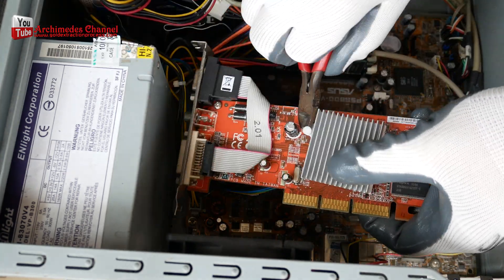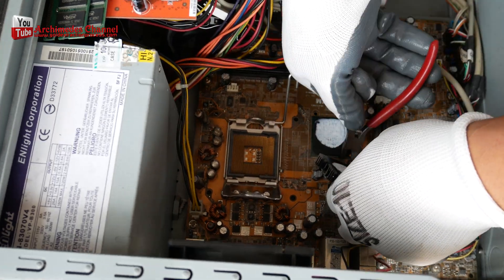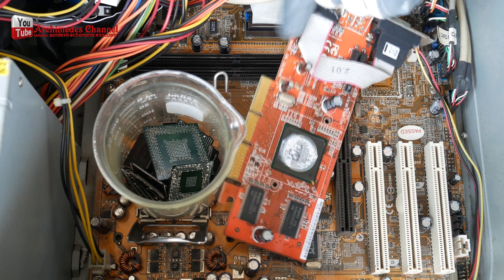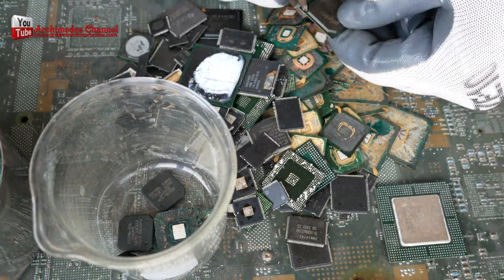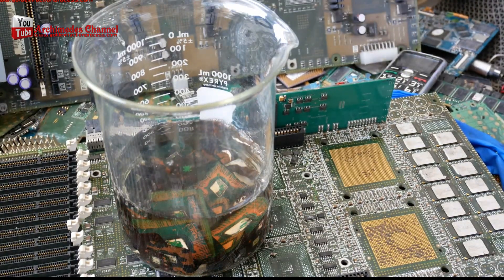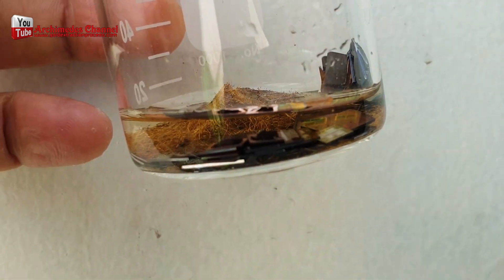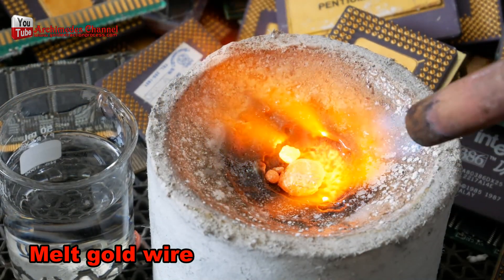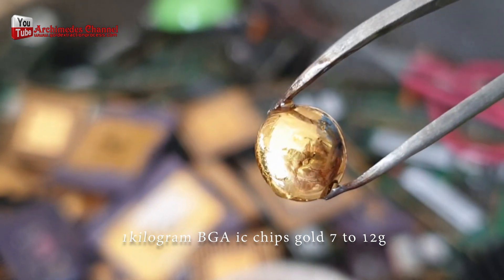How to Recover Gold from computer IC Chips - The Fastest & Simplest Way!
In this video, you'll learn how to Recover Gold from computer IC Chips using the fastest and simplest way!
If you've got unwanted gold on your computer IC chips, then this video is for you! You'll learn how to Recover Gold from computer IC Chips in just a few easy steps, and it'll be the fastest and simplest way to get rid of gold that you've ever tried. Don't miss out – watch this video today!
0:00 how to recover gold from computer
0:31 don't miss out watch this video today
0:44 the computer
1:39 obtaining gold
3:33 the gold wire into a lump
4:07 of raw materials I think it's very good